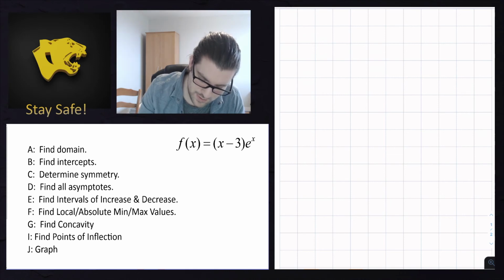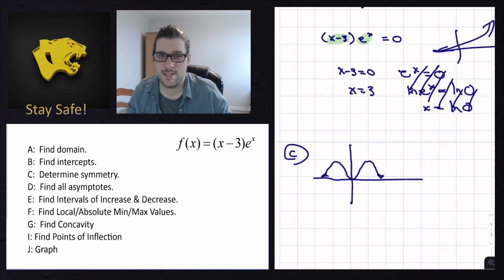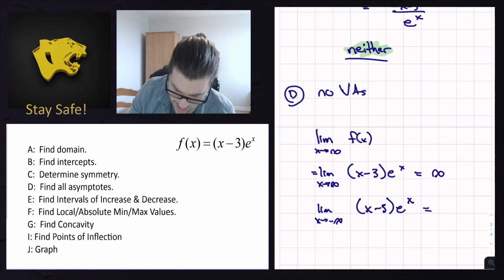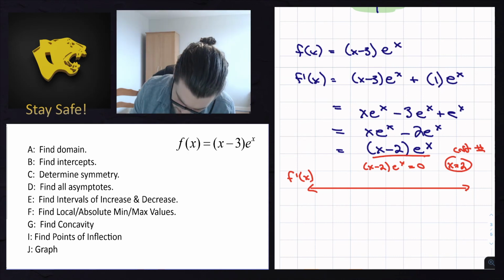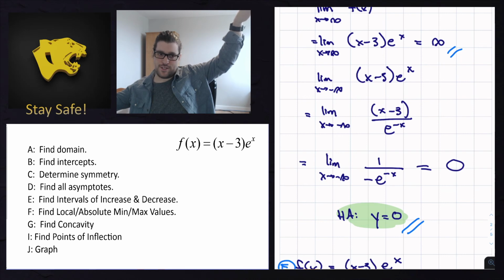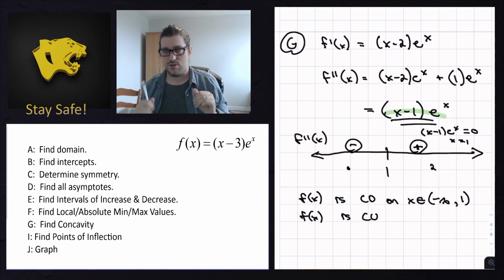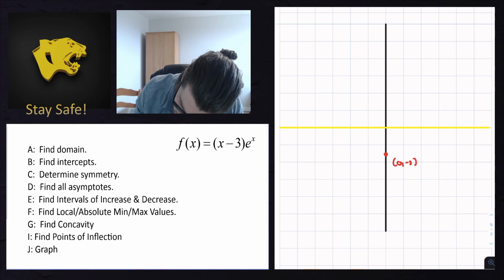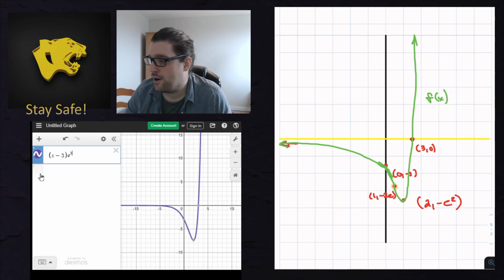Calculus 120 - Another Curve Sketching Example